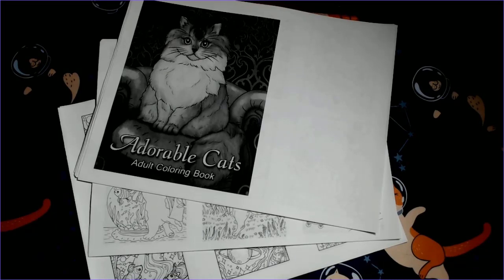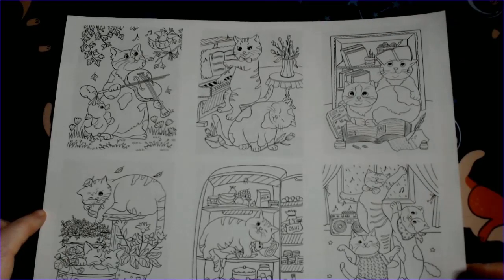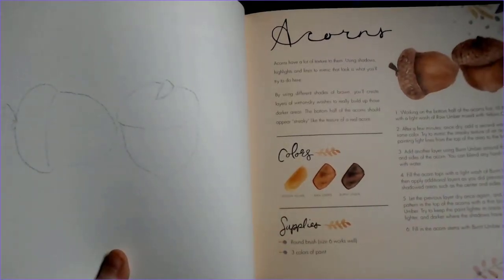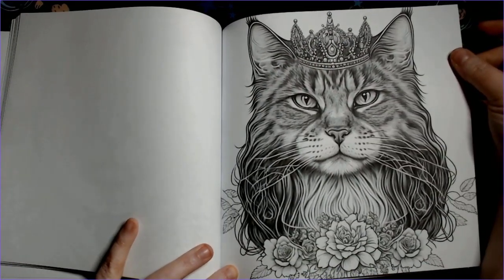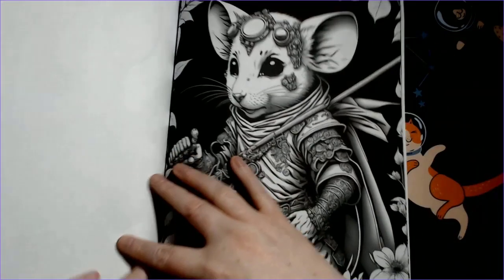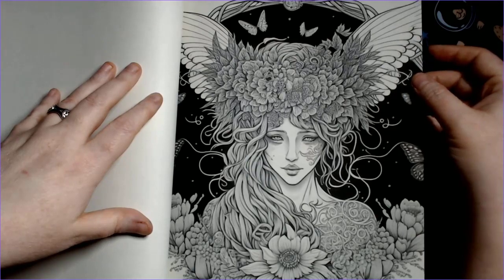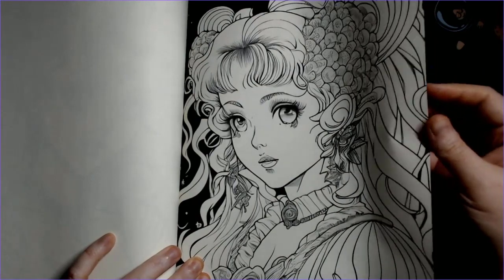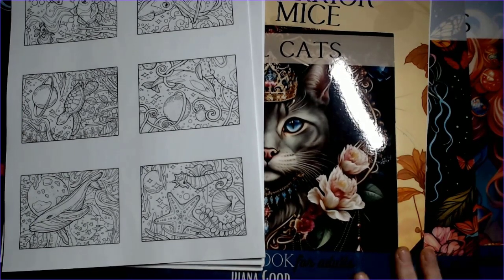Flips - Cat Coloring Books, Cosmic Ocean, Diana Good Coloring Books, Watercolor with Me Forest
00:00 Intro
01:40 Adorable Cats (HappyColoringPrints - Digital)
04:00 Cute Cat Coloring Book (Cherrycraft23 - Digital)
05:50 Cosmic Ocean (Ava Browne)
08:25 Watercolor with Me in the Forest (Dana Fox)
12:15 Royal Cats (Diana Good)
16:15 Warrior Mice (Diana Good)
21:35 Boho Fairies (Diana Good)
25:58 Space Princesses (Diana Good)